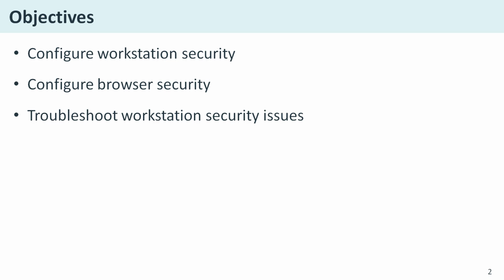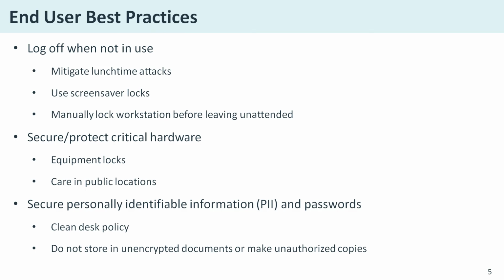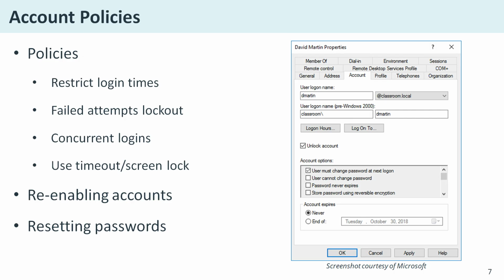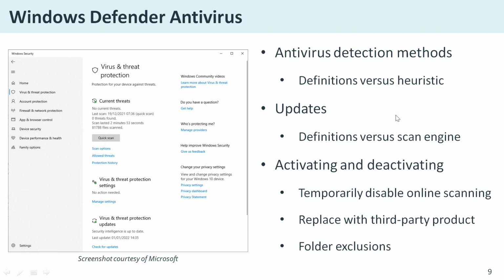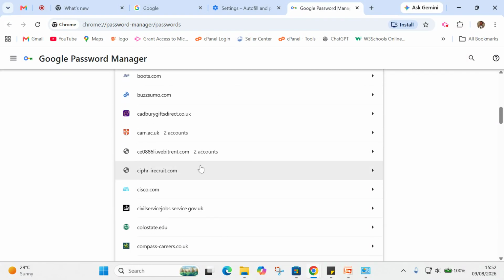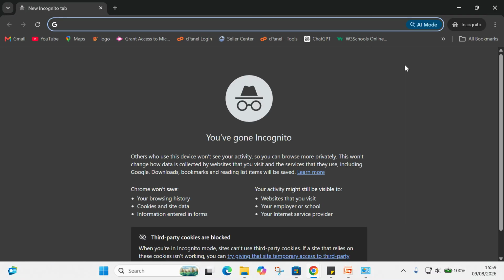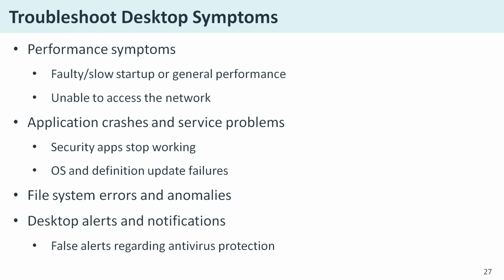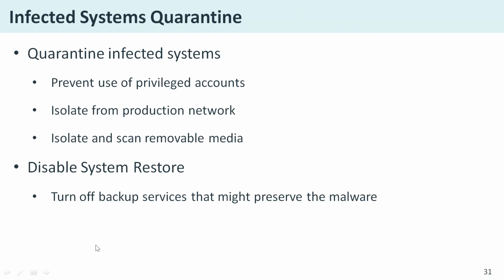CompTIA A+ Core 2 Lesson 17 Managing Security Settings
This training is on CompTIA A+ Certification. The training is for those who are beginners in Tech and want to build a career in Information Technology.